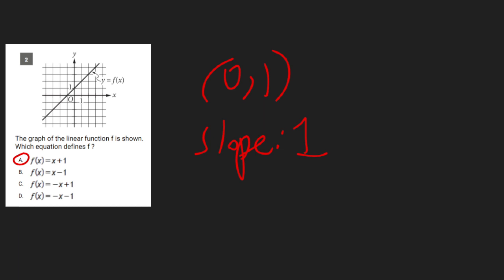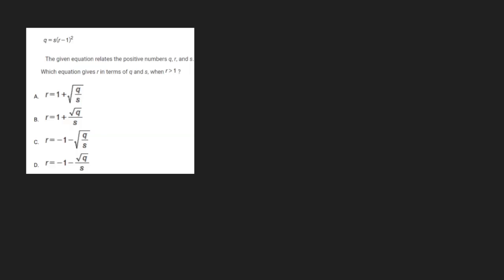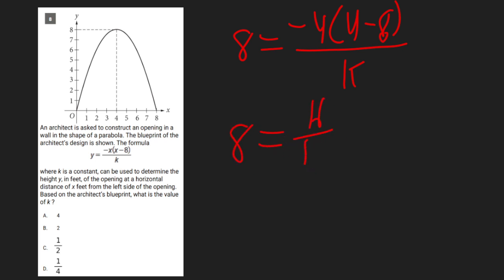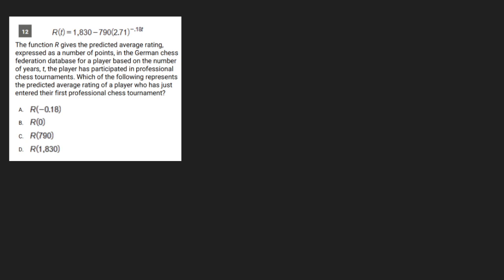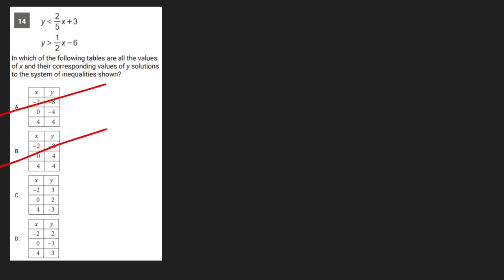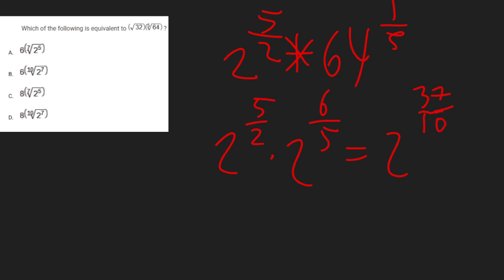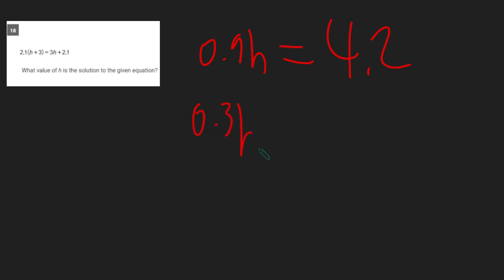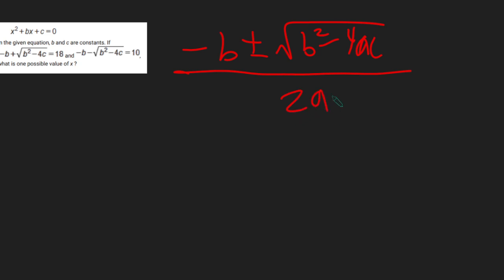Live Solving 20 Calculator Inactive SAT Math Problems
Please enjoy this video of me live solving 20 calculator inactive SAT Math Problems. By the way, all the answers in this video are correct, as I double checked the answer key!